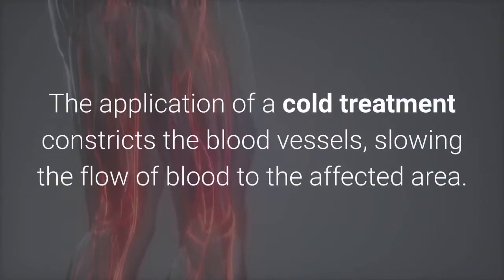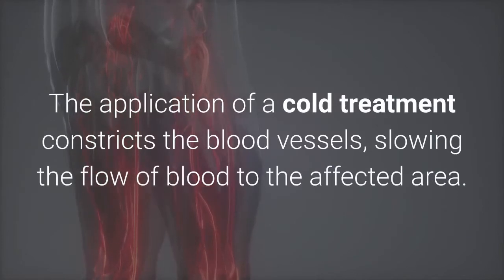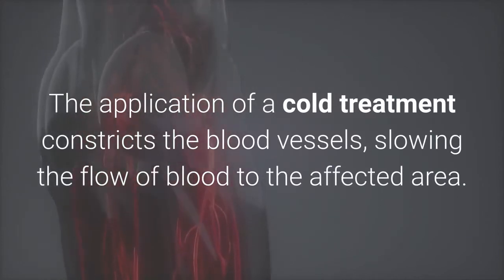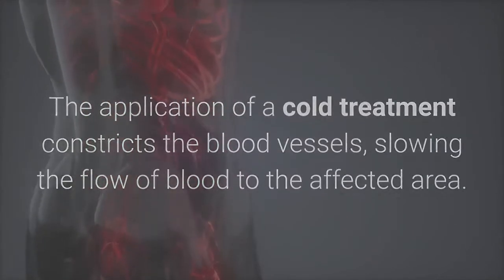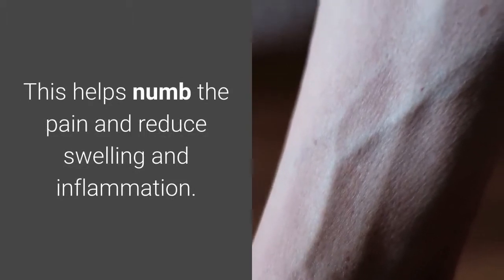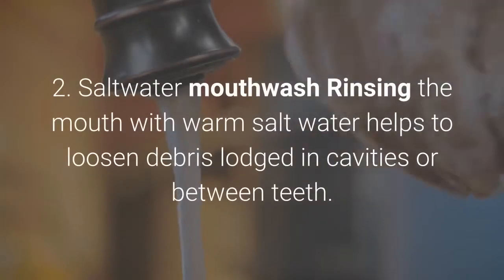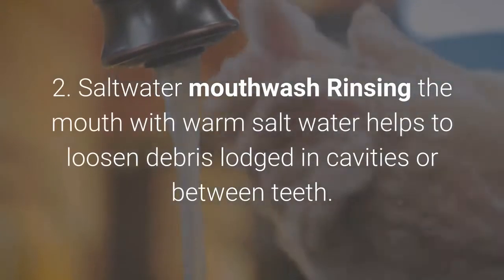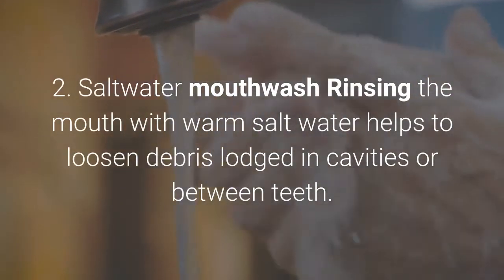Cavity pain relief | How to treat a toothache at home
"A toothache is a pain in and around the teeth and jaws. Tooth decay, an infection, loose or broken fillings, or receding gums can cause it.

If the pain lasts for more than 1 or 2 days, it is best to see a dentist immediately to have it treated.

Until then, the following simple remedies made from ingredients usually available at home may provide temporary relief from the discomfort."